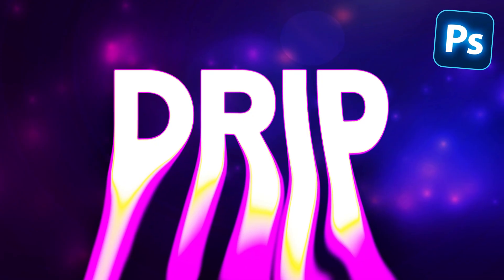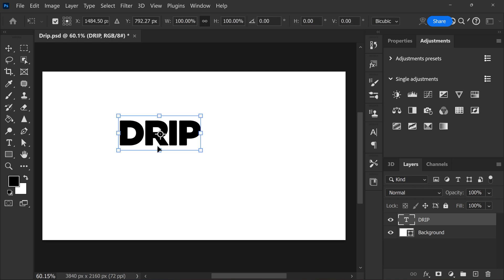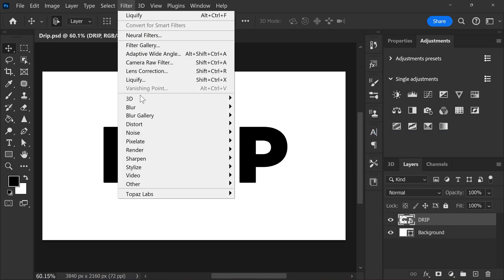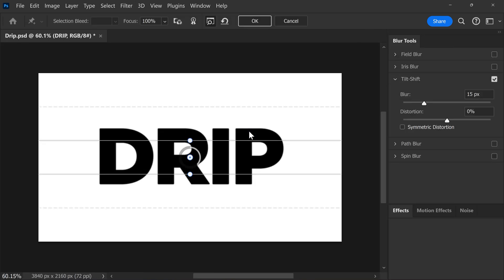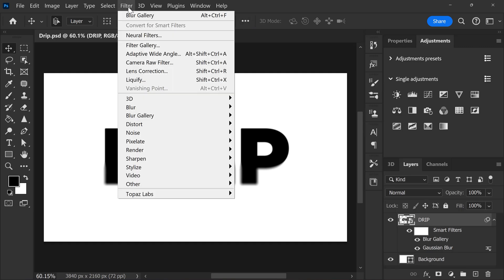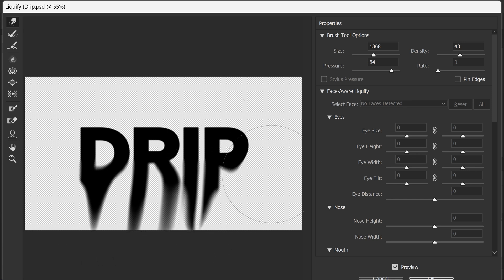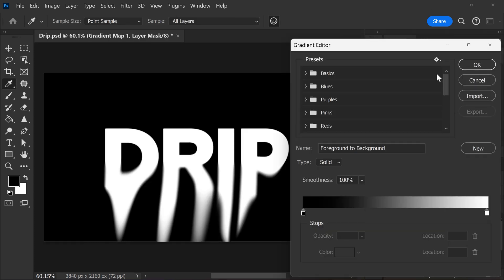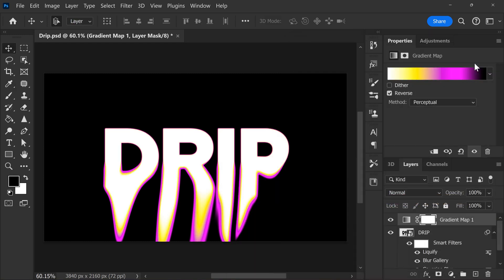How To Make LIQUID TEXT In Adobe Photoshop 2024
Learn how to create a dripping or liquid text effect in this easy Adobe Photoshop tutorial video.